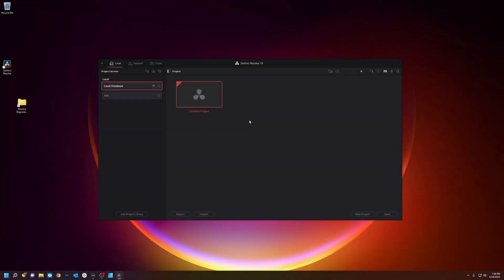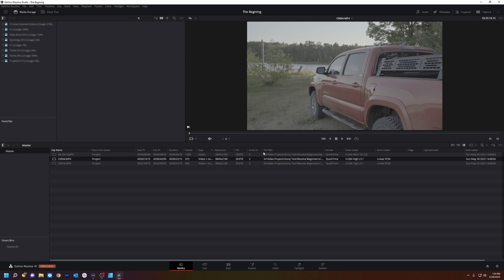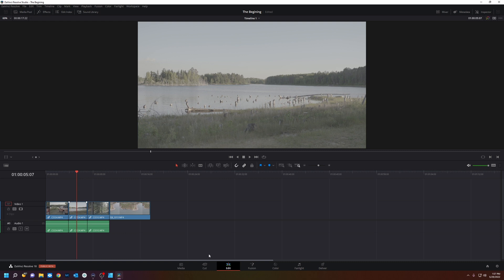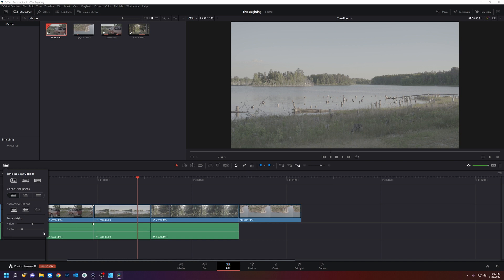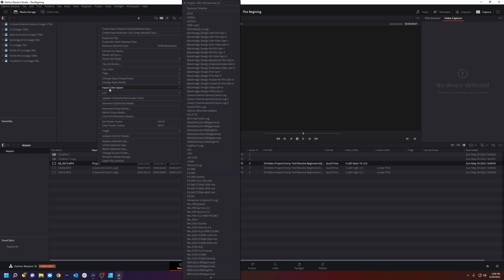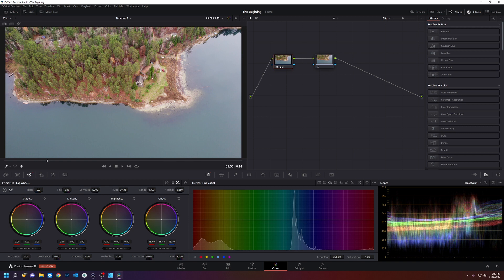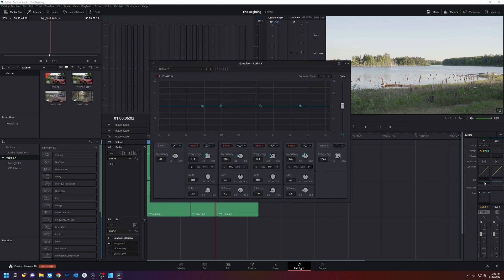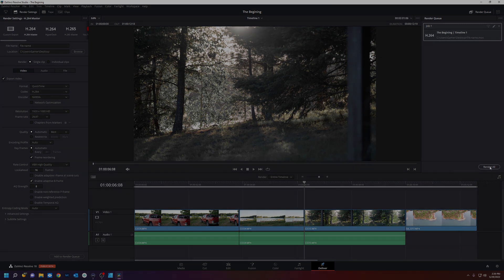Resolve 18 complete tour for BEGINNERS! 🔥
DaVinci Resolve for beginners. Resolve is the best editing software in my opinion. Way better than giving Adobe monthly payments to use their software and have all your projects locked in a format to where you cannot access them after you stop paying adobe.

My Gear I use:

Sony A73
Sigma 24-70mm Art
Sony M Series SDXC UHS-II
Aputure Amaran MC RGBWW
Aputure Amaran 200x
Rode Wireless GO II
Rode PodMic
Elgato Stream Deck
Focusrite Scarlett Solo
PreSonus Eris E5
Resolve Speed Editor

Editing PC:

EVGA 3080ti
Asus Z-690
WD NVMe
Noctua NH-D15
NZXT H210